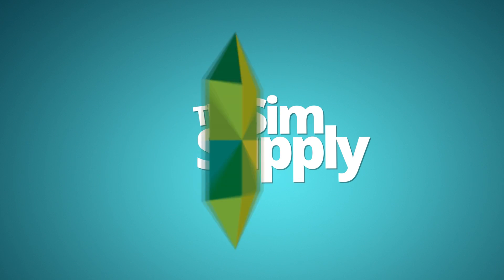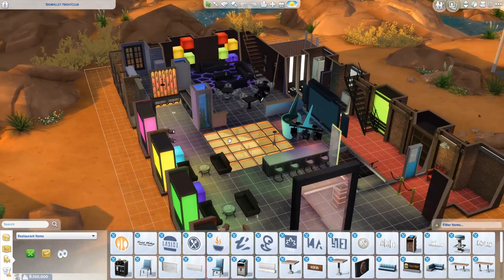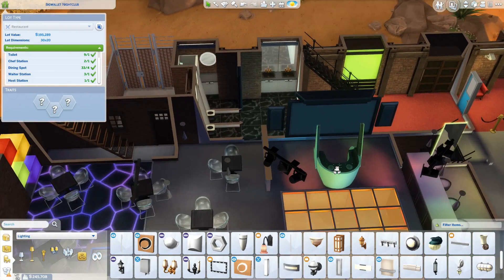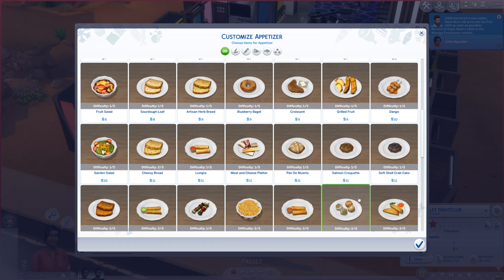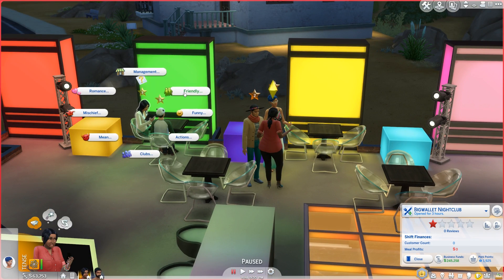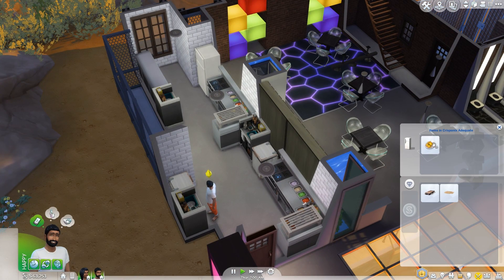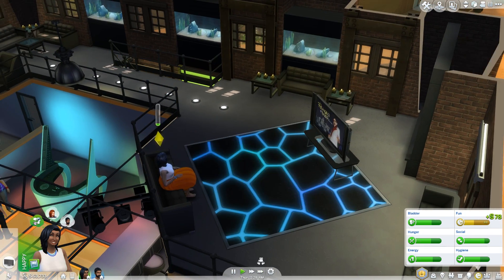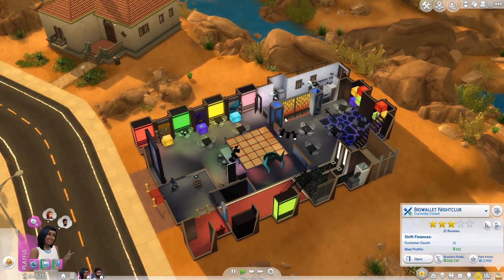The Sims 4 Dine Out - Rags to Riches - Part 47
Can we turn the Bigwallet Emporium into a 5 Star restaurant?